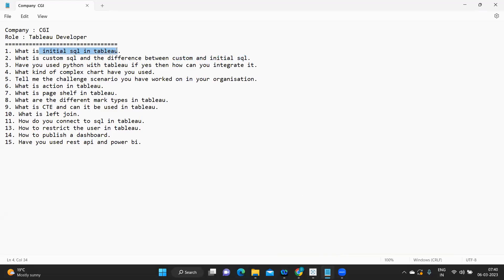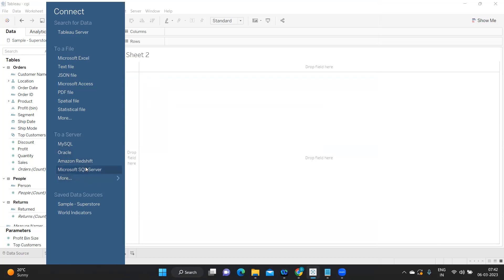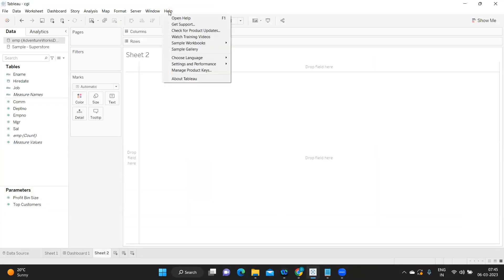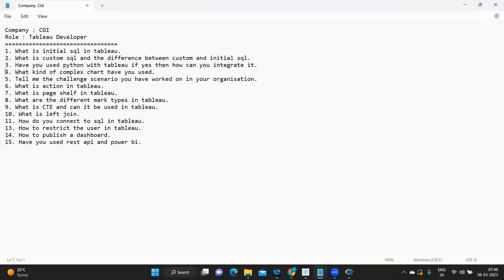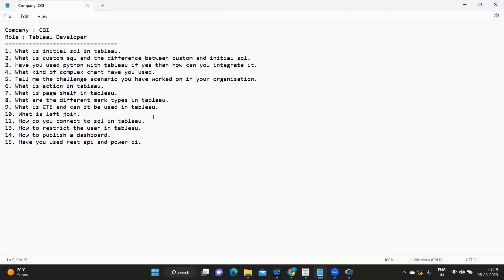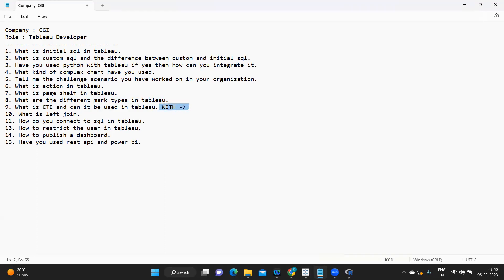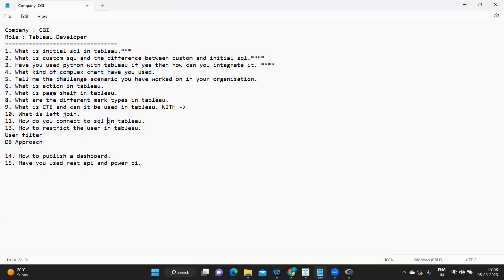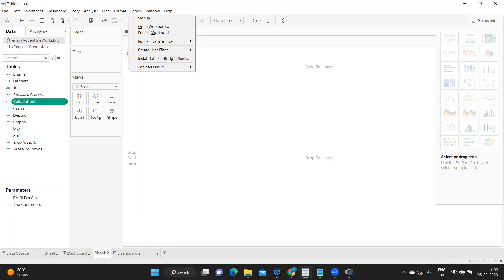Exclusive Tableau Interview Questions from CGI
In this video we will try to solve tableauinterviewsceanrio , interviewquestions scenario, tableauinterviewquestions that was asked in appliedmaterial

Company : CGI
Role : Tableau Developer
1. What is initial sql in tableau.***
2. What is custom sql and the difference between custom and initial sql.
3. Have you used python with tableau if yes then how can you integrate it.
4. What kind of complex chart have you used.
5. Tell me the challenge scenario you have worked on in your organization.
-- Dashboard design Challenges (Alternate solution)
-- Functionality  Challenges ( Header , the range)
-- Requirement Challengse.csv
6. What is action in tableau.
7. What is page shelf in tableau.
8. What are the different mark types in tableau.
9. What is CTE and can it be used in tableau. WITH -
10. What is left join.
11. How do you connect to sql in tableau.
13. How to restrict the user in tableau.
User filter
DB Approach

14. How to publish a dashboard.
15. Have you used rest api and power bi.

tableau interview
tableau training
tableau certification
tableau server
interview questions and answers
data analyst
tableau lod
sql interview questions and answers
xpressurdata